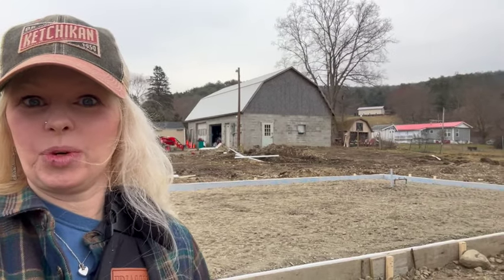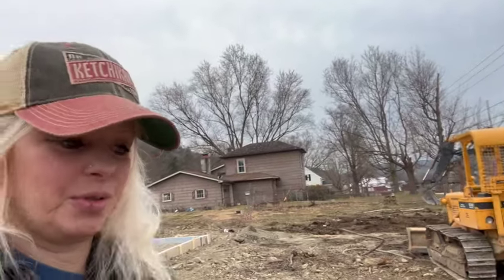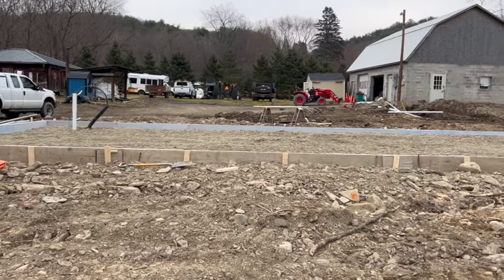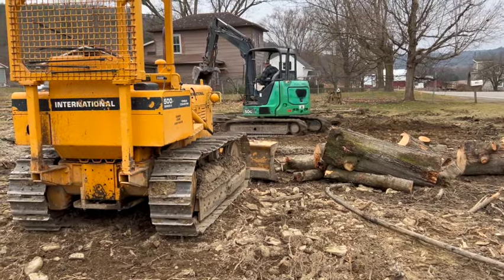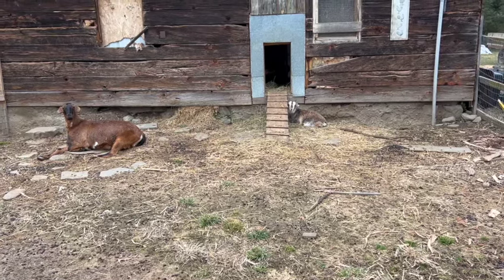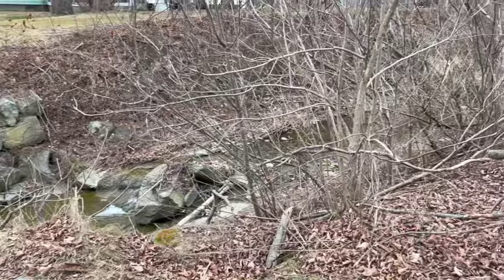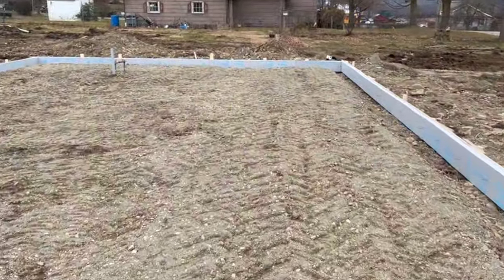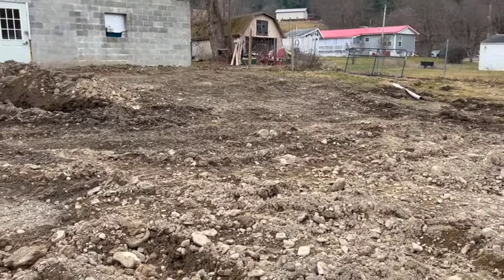Farm Fire update... Work is getting done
Here is a update on our progress from after the fire.

Our address.